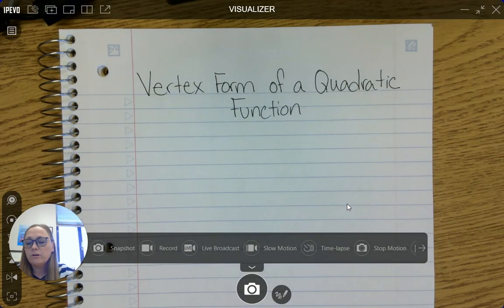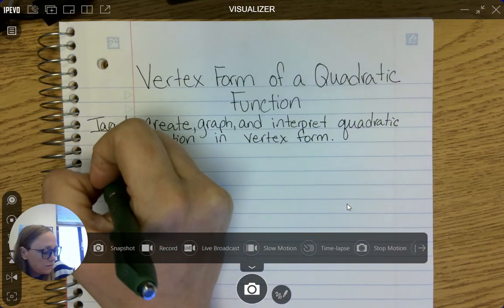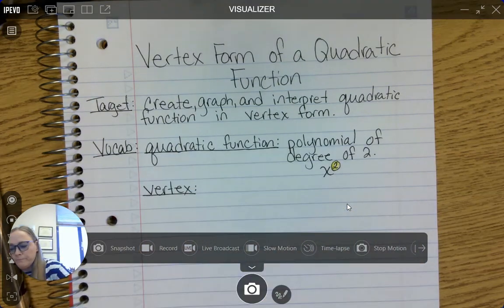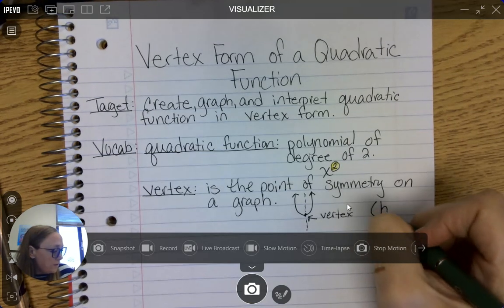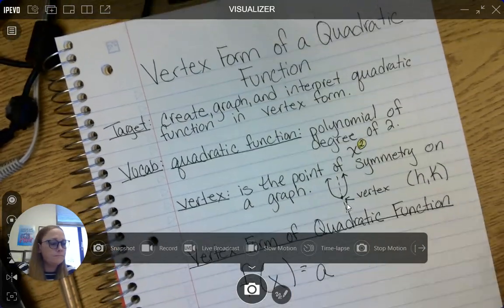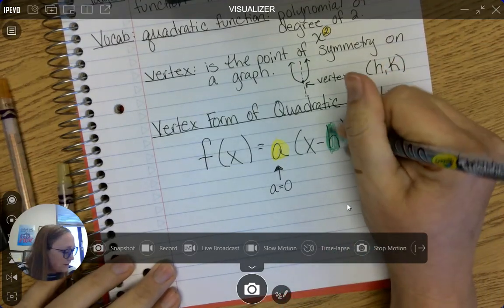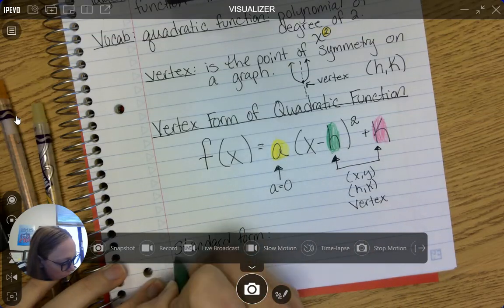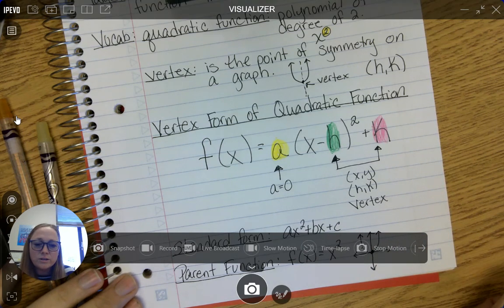Introduction to Quadratic Functions in Vertex Form 2 1 1